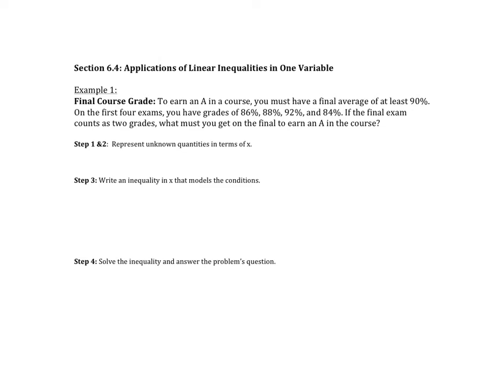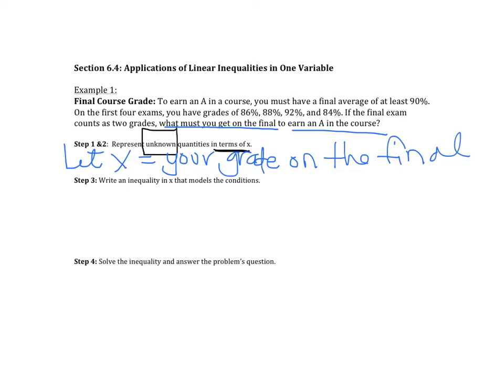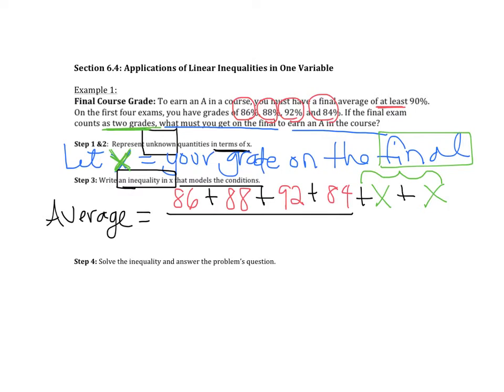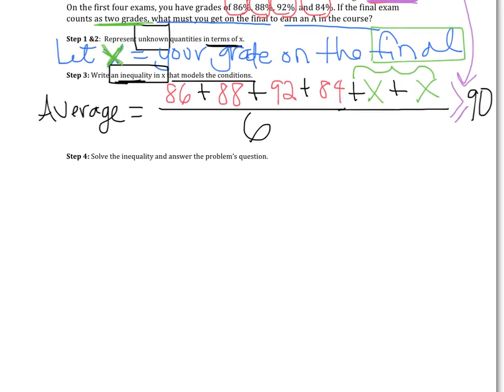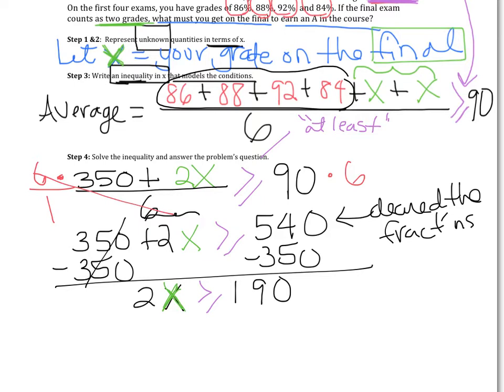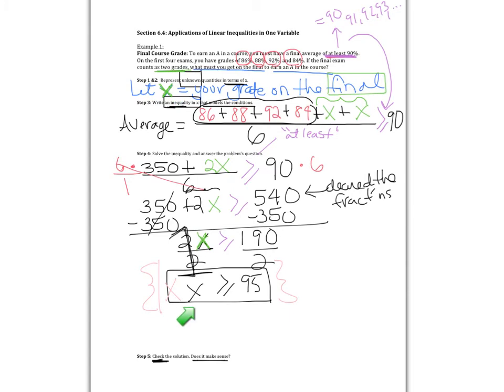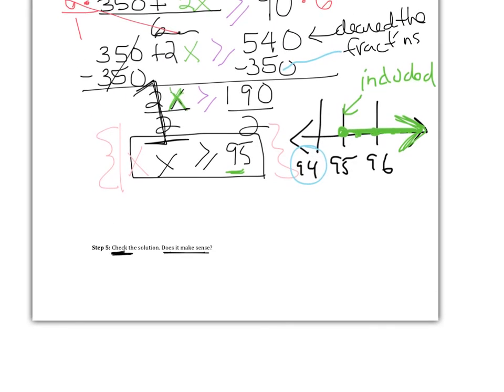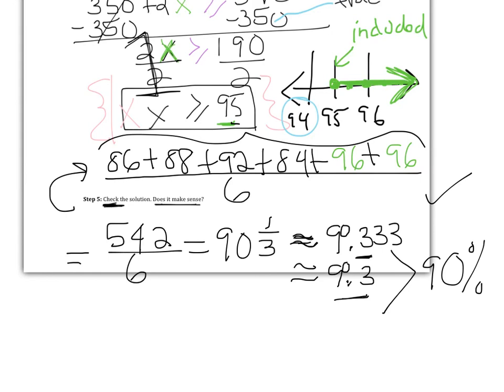6.4 App Example 1